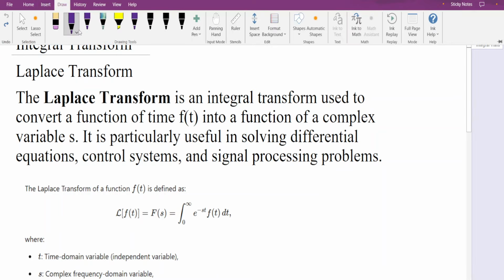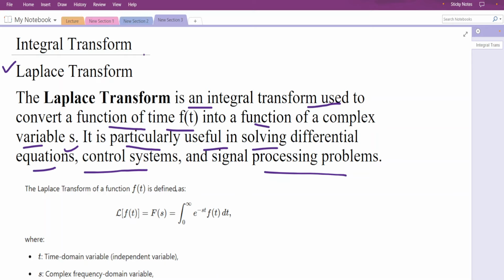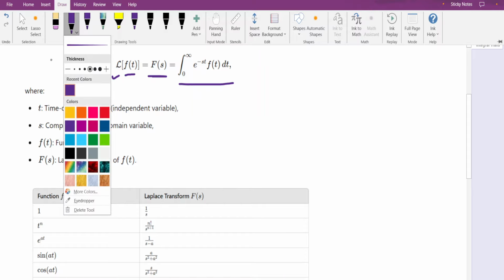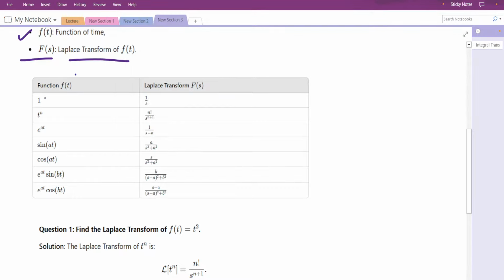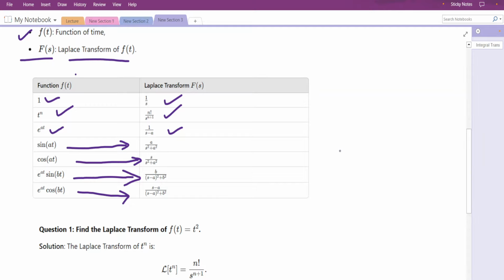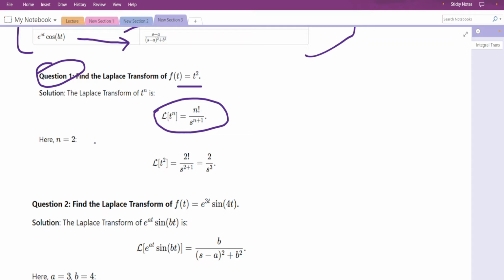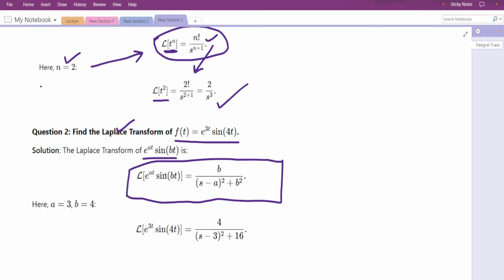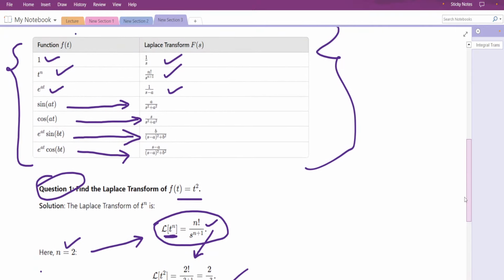Laplace Transform Basics | Engineering Mathematics | B.Tech. Maths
लाप्लास ट्रांसफॉर्म मूल बातें | लाप्लास ट्रांसफॉर्म | इंजीनियरिंग गणित | बी.टेक. गणित
Description:
Understand the basics of the Laplace Transform and its significance in Engineering Mathematics! This video is perfect for B.Tech. students and anyone looking to understand this powerful tool for solving differential equations and analyzing systems in the time and frequency domains. Learn key concepts, properties, and practical applications step-by-step to build a strong mathematical foundation.